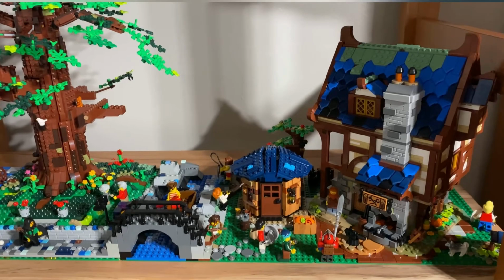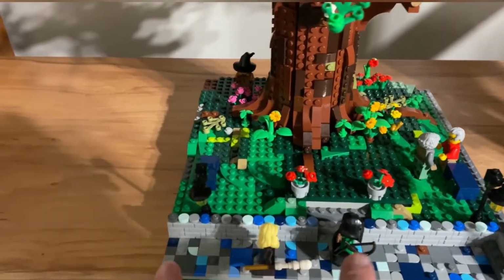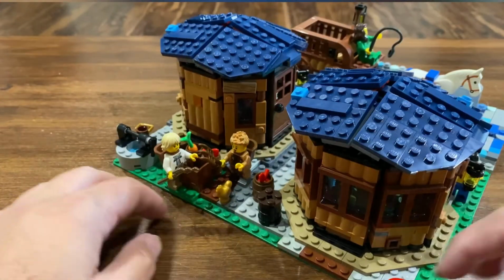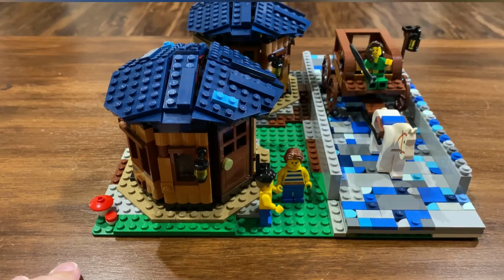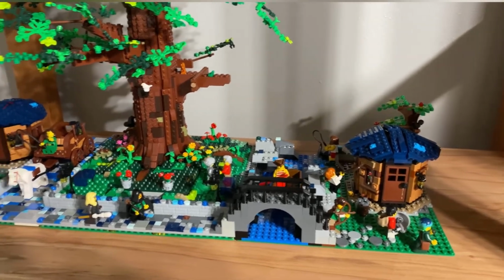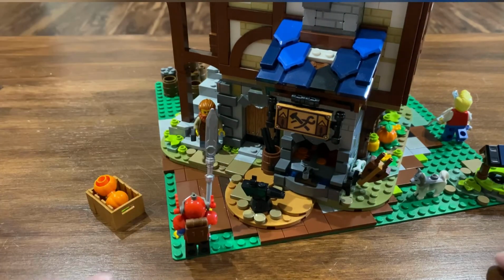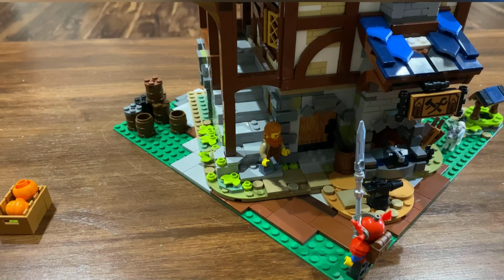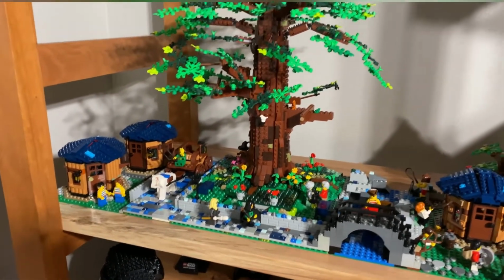Episode 1: Creating the Village of Blue Stone from Lego Treehouse and Medieval Blacksmith sets.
Episode 1: Creating the Village of Blue Stone from Lego Ideas Treehouse (21318) and Medieval Blacksmith (21325) sets